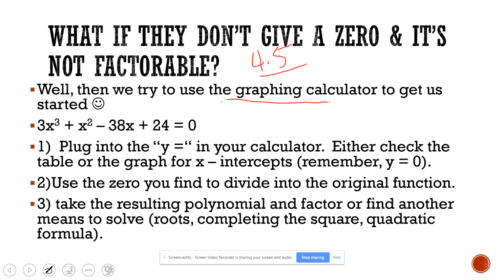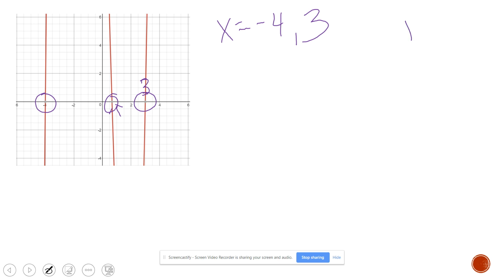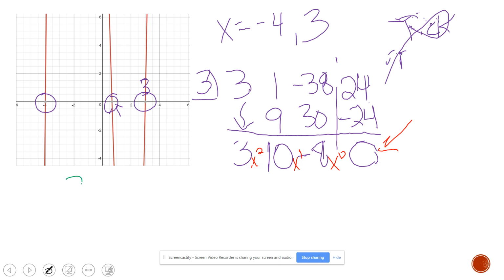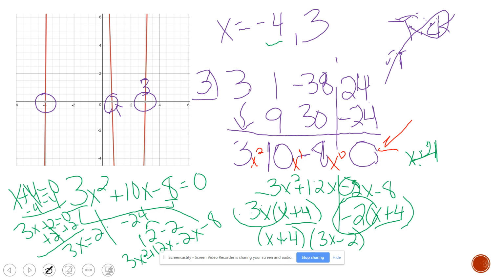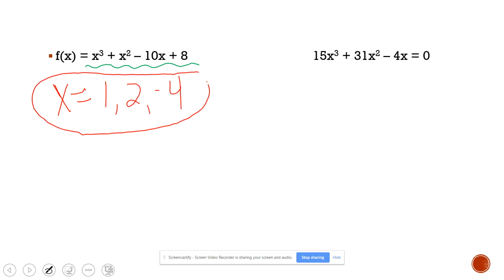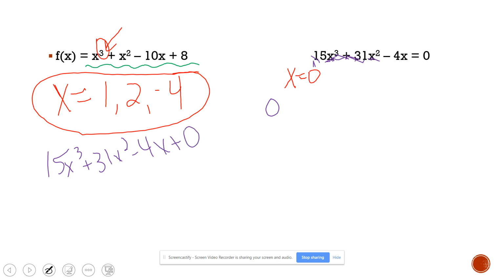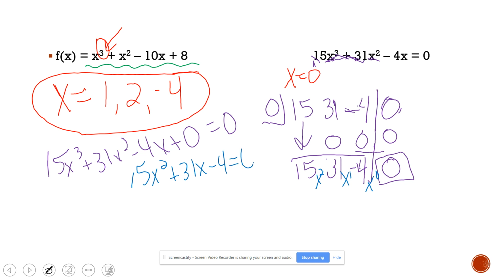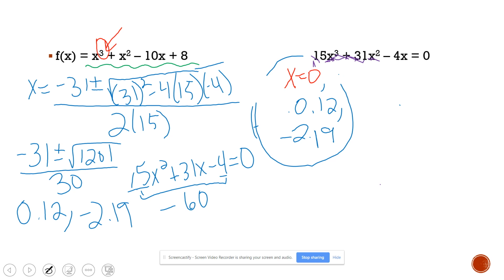4.5 Notes Night 2: Solving polynomials